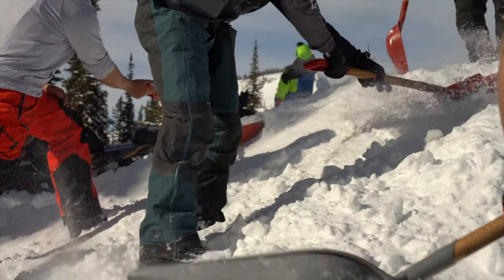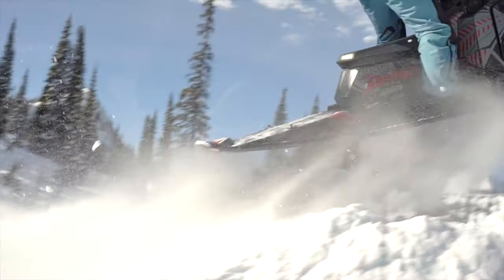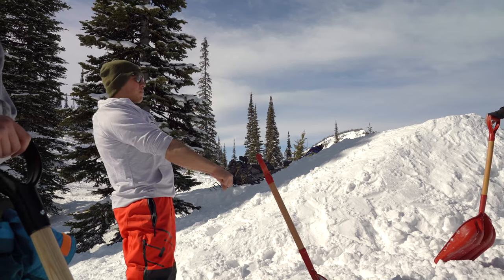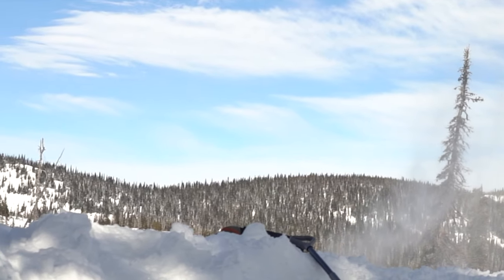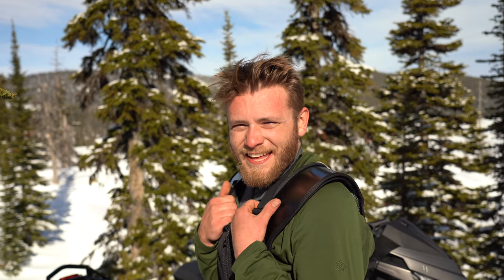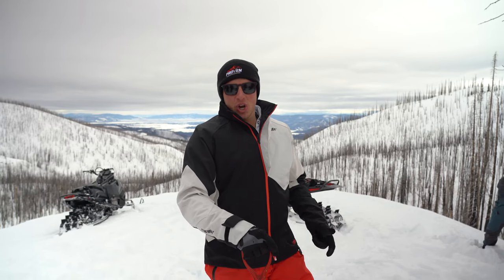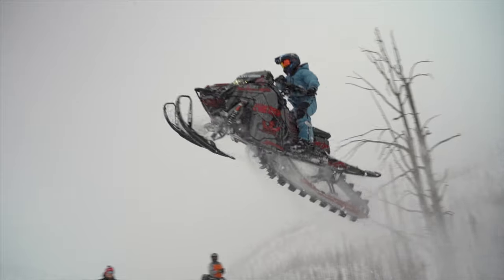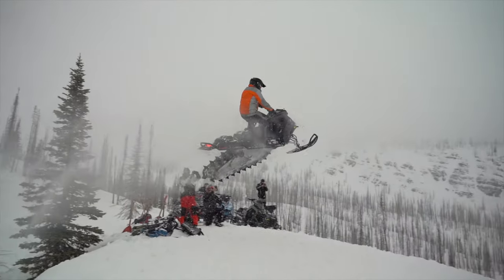Snowmobile Jump Clinic | EP 35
This will be the last Youtube Episode I post until next October!

I will still be riding the rest of the season but I'm going to save the content for YouTube episodes that will release next fall. If you want to follow along with the rest of this season check out my content on Instagram!